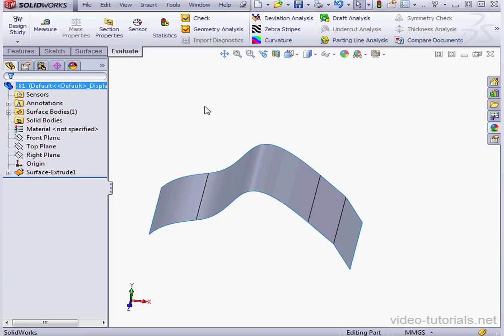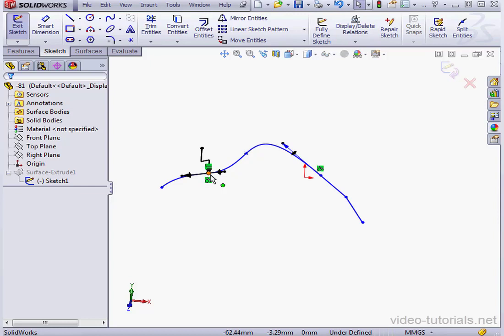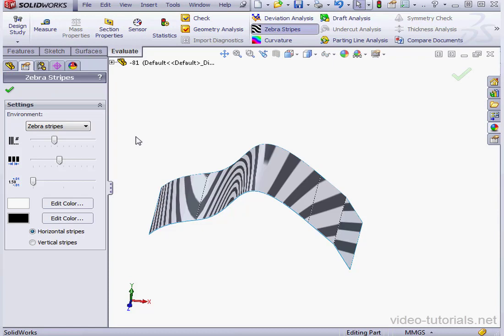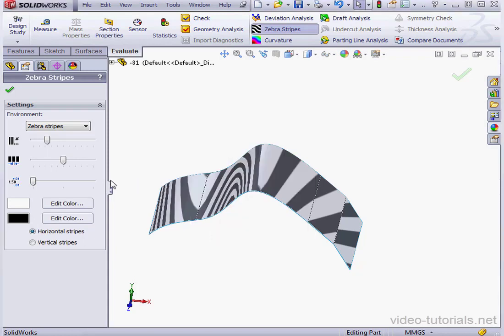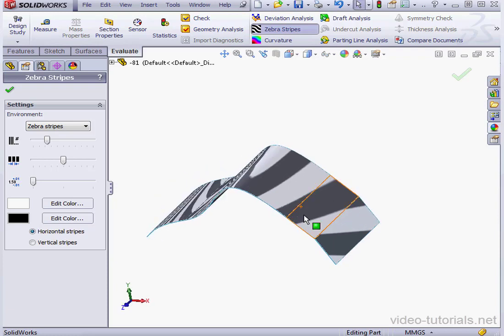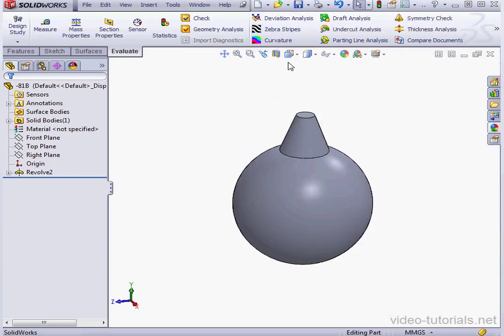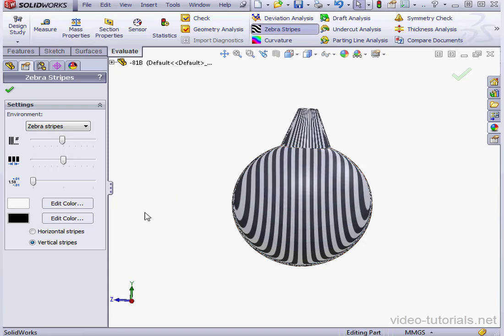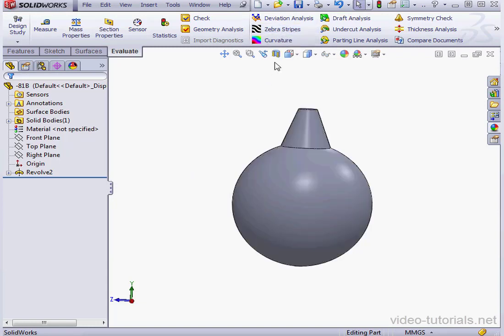81 SOLIDWORKS Surface Design ( Zebra Stripes )